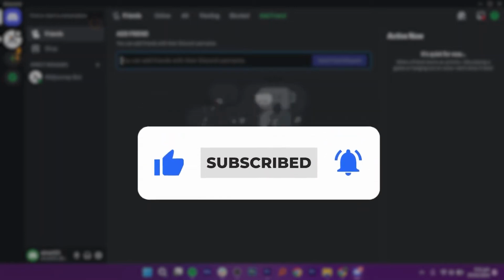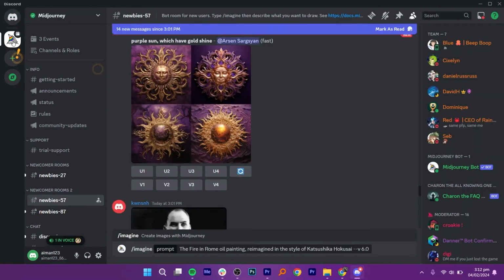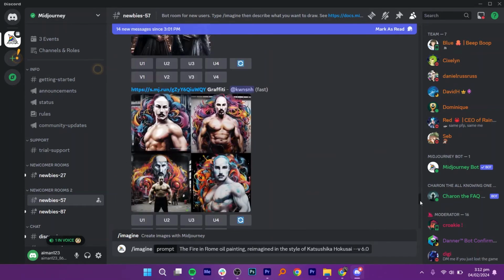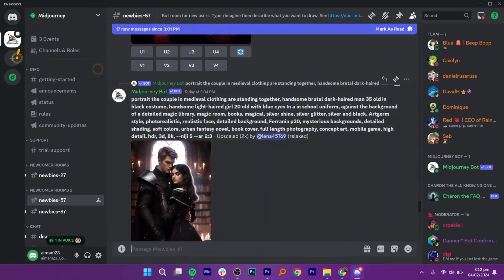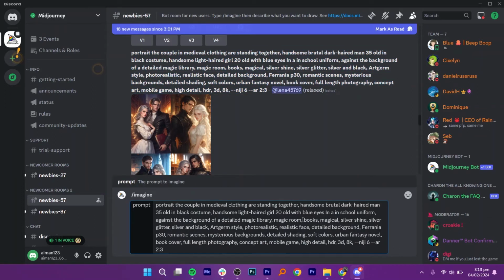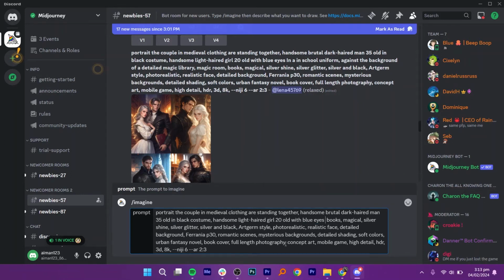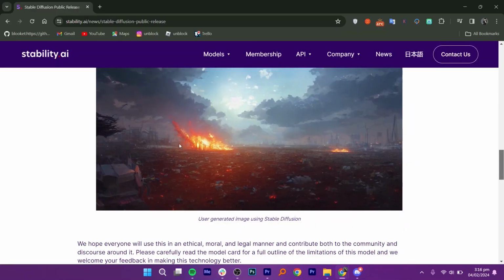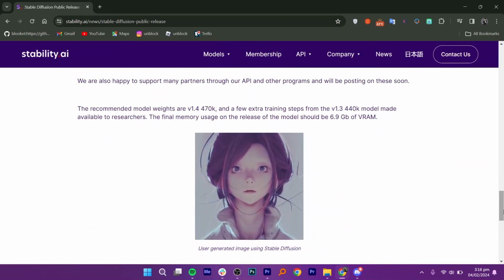How To Use Stable Diffusion Tutorial For Beginners (2026)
How to use stable diffusion tutorial for beginners

In this video I will show you how to use stable diffusion tutorial for beginners in Midjourney. In today's Midjourney AI tutorial we'll learn you these skills and show you how to use Midjourney stable diffusion video tutorial.